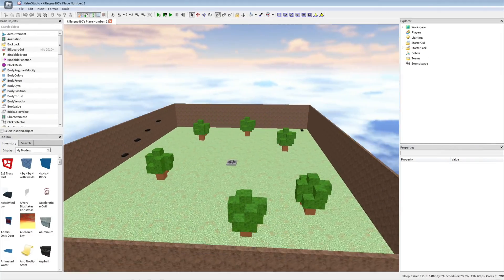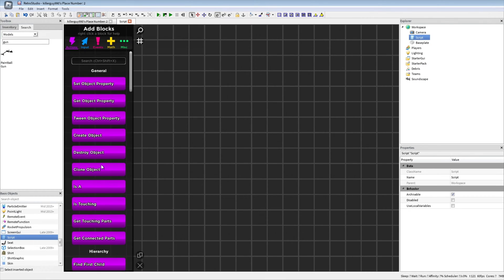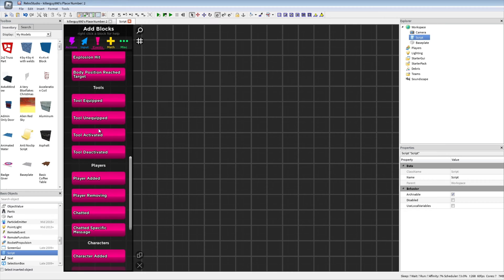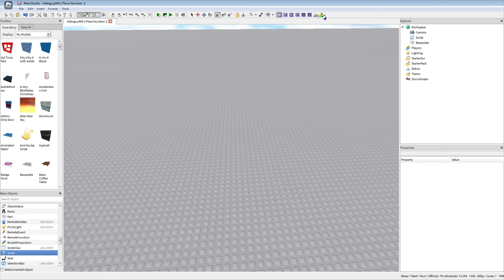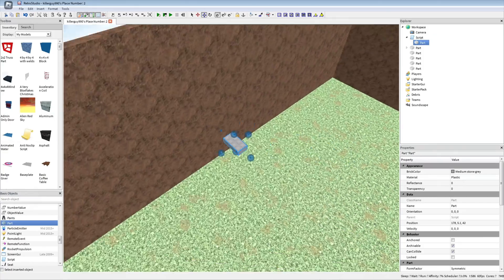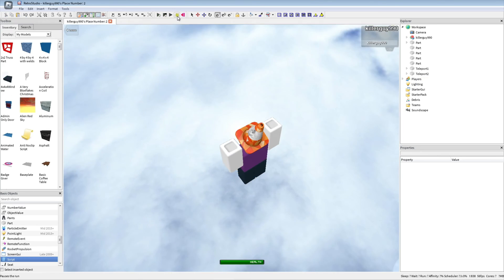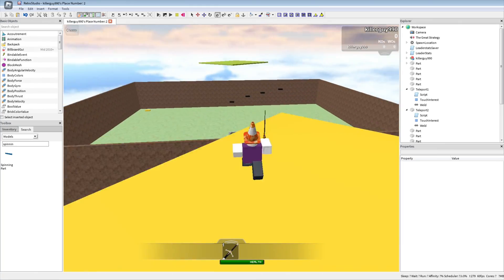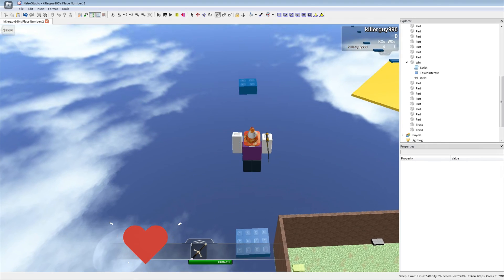Making a Roblox Game in 2006 ROBLOX STUDIO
Instead of making a game in 1 minute, I'll be making a game in Roblox Studio from almost 2 decades ago! I'll be using RetroStudio to make a 2009 Roblox Game.

Become a member to see videos up to 3 days before their initial release, and much more! For only $2.99 a month.

This service on Fiverr can script basically anything for you, and I highly recommend it:

In this video, I'm making an old roblox game. I'll be using RetroStudio on roblox to emulate making a roblox game from 18 years ago! Roblox is old. I made a fighting game in 2008 roblox studio.

Thanks again! See you guys around. :)